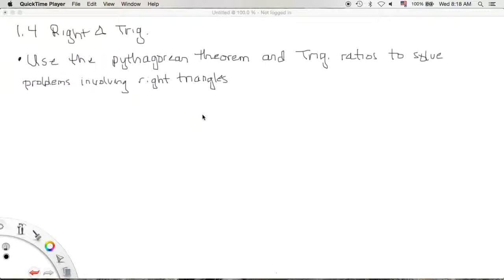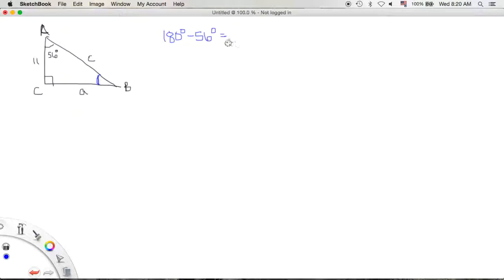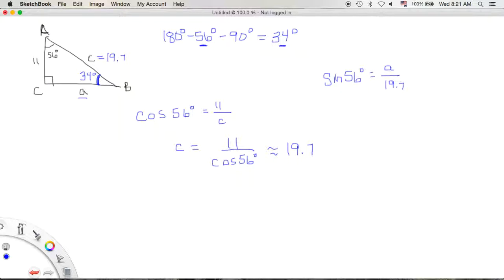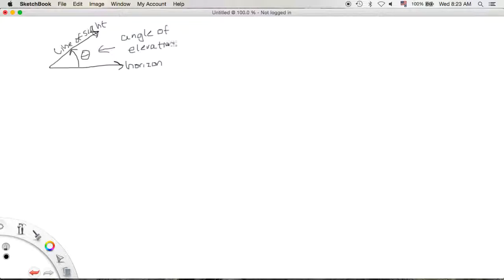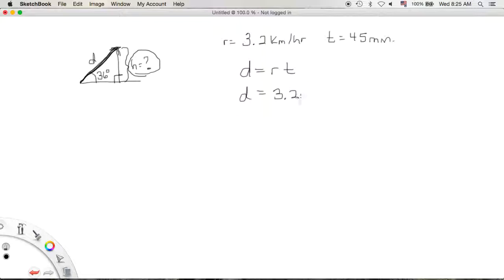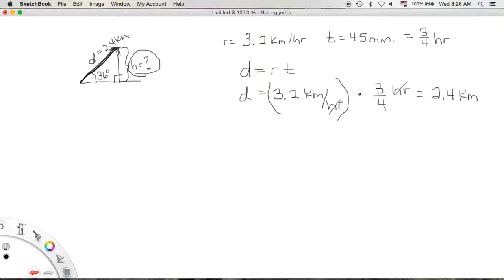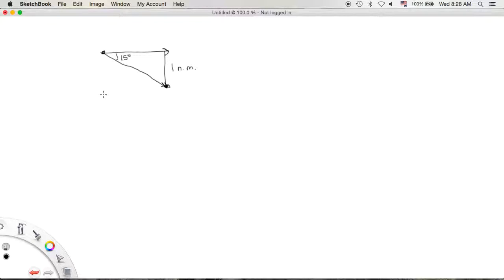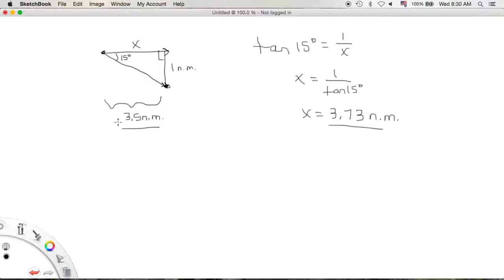Advanced Math 1 4